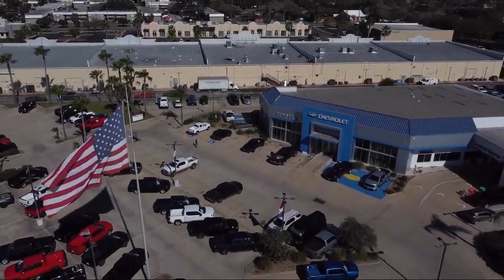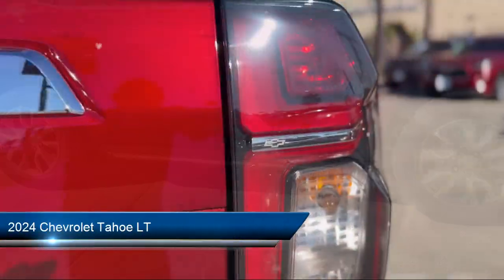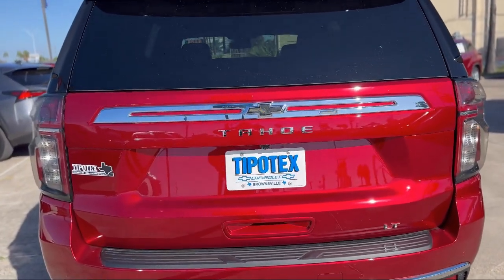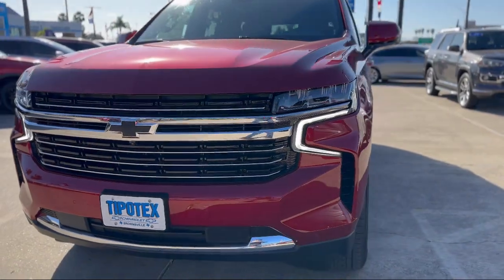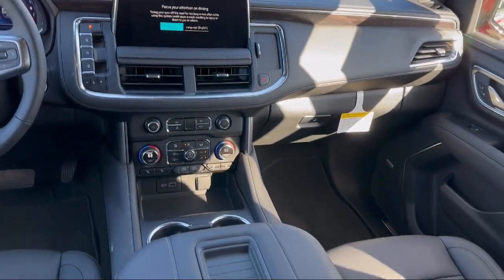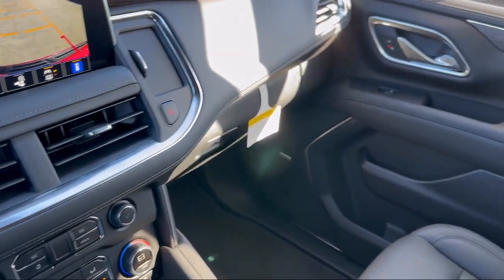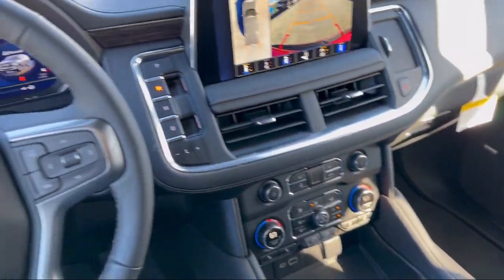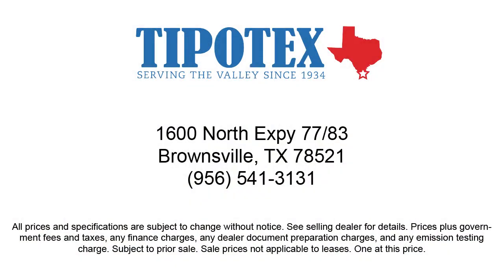2024 Chevrolet Tahoe LT Brownsville Harlingen McAllen Corpus Christi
2024 Chevrolet Tahoe LT Stock Number: RR168469 Vin:1GNSCNKD5RR168469.